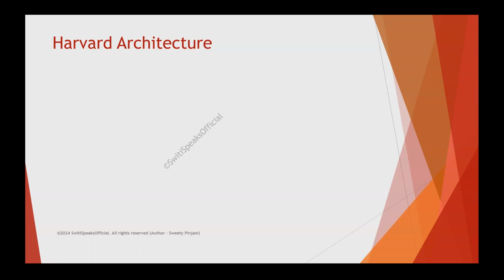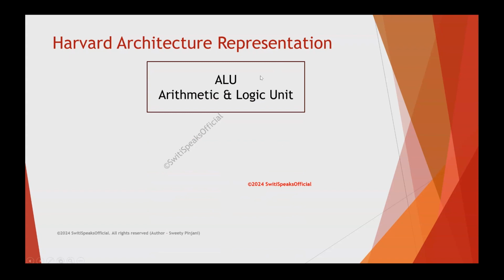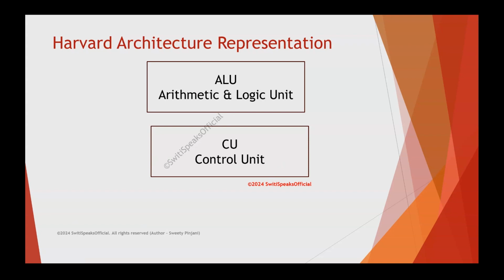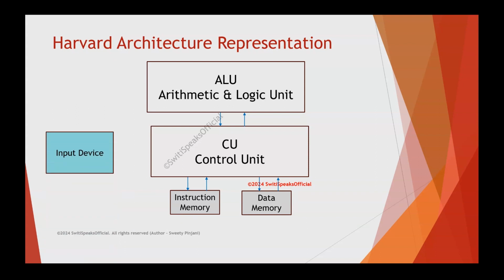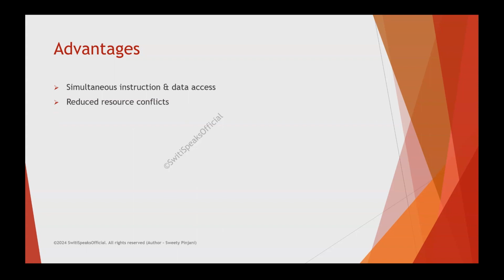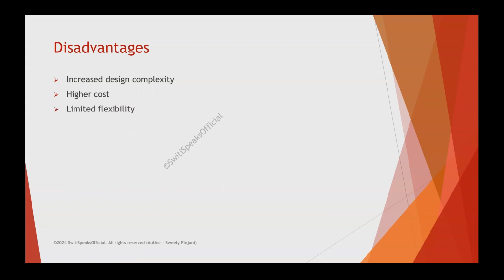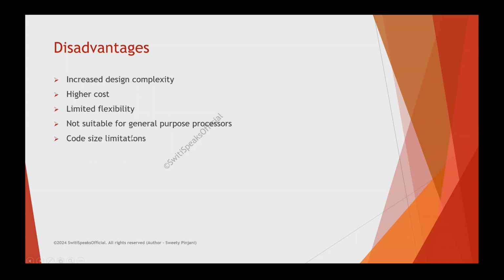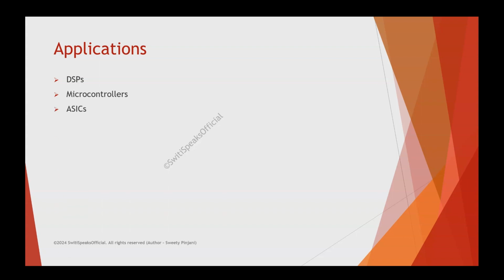Harvard Architecture @SwitiSpeaksOfficial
In real time applications like DSP's, you need a higher performance & faster execution. So, Von Neumann Architecture can't be used in such application. Harvard Architecture is used in such applications.

The main distinguishing factor is that Harvard architecture uses separate instruction & data memory as well as separate buses for instruction & data. Due to this, the limitation of bottleneck that we have in Von Neumann Architecture can be overcome.

Let's understand about Harvard architecture in detail.
We will learn:
1. Main features
2. Harvard Architecture representation
3. Components in Harvard Architecture
4. Role of each component
5. Buses in Harvard architecture
6. Advantages
7. Disadvantages
8. Applications